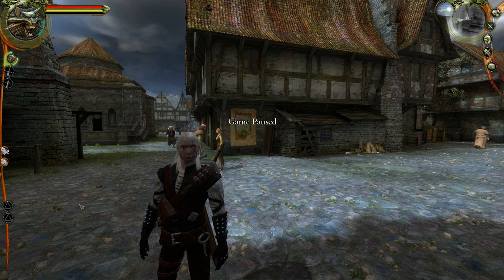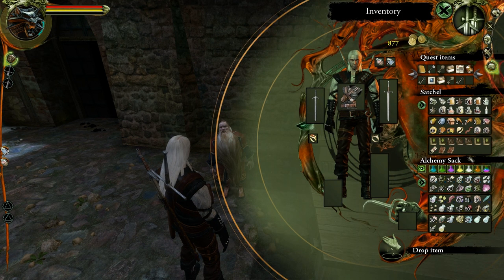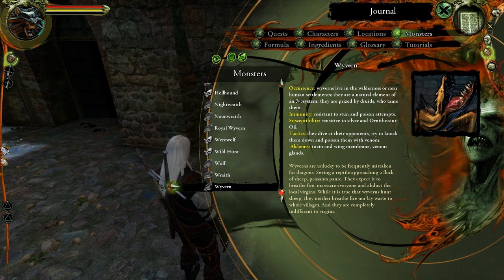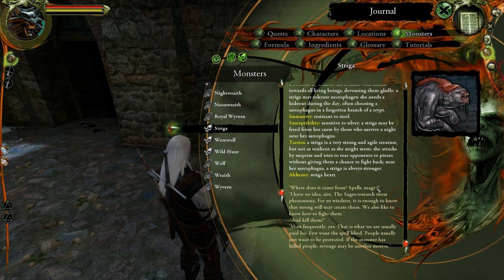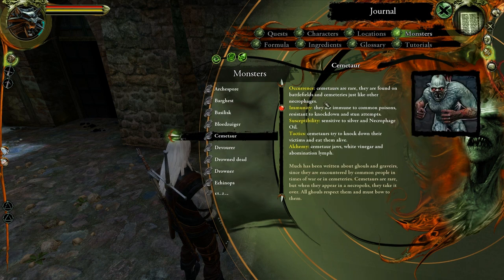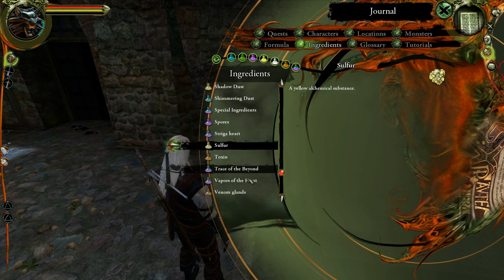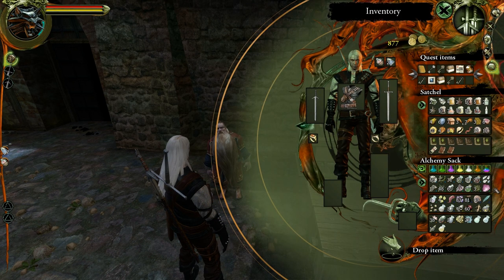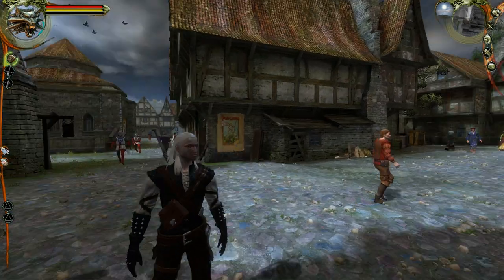Rag Plays The Witcher: Enhanced Edition - Bonus Episode: 1 (Modded)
In this episode: Storytime with Uncle Rag: Witcher Edition. In which we learn of certain monsters, herbs and volatile alchemical formulas.

At long last, welcome one and all to Rag Plays The Witcher: Enhanced Edition - Director's Cut! A classic RPG released in 2007 by CD Projekt RED, loosely based on the series of dark fantasy novels penned by Andrzej Sapkowski. This game is easily the finest example of what story-driven Role-Playing games can offer, with a heavy focus on the inward journey of Geralt of Rivia through a gritty world where choices truly do matter. Over-used buzzwords in this day and age to be sure, but let me assure you, this game earns them in spades. I only hope my commentary can do it justice.

This is going to be my second "sensibly modded" series and like my last, I've taken great care not to over-do it and make the game into something it's not. Like KotOR, I want The Witcher to remain as close to vanilla as possible while still fixing the bugs and sprucing little things up here and there. As such, I will not be running any of the major mods (RotWW, FCR etc.). Not that there's anything wrong with them, but I prefer to recognize the games I come back to. That being said, I will list the mods I'm using in a pinned comment on the first video, so without further ado, hope you all enjoy, let's get started!